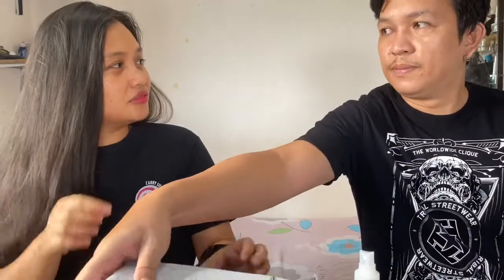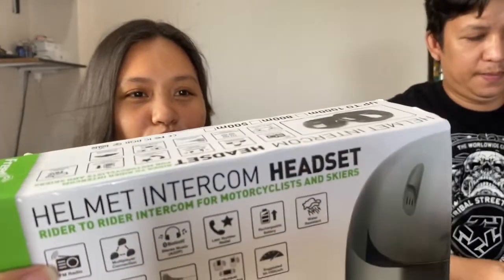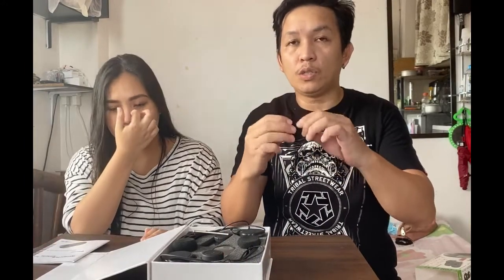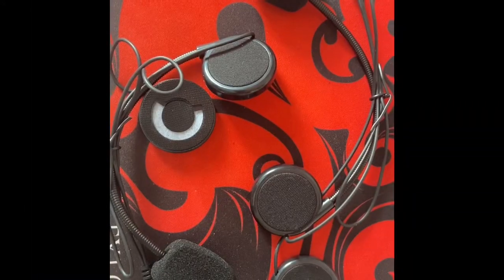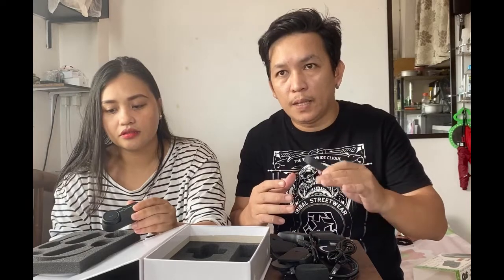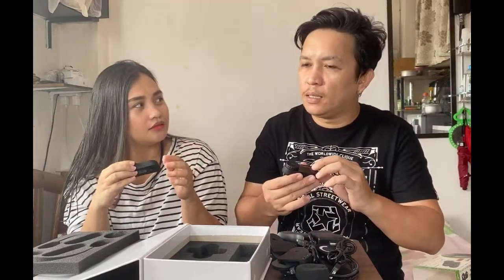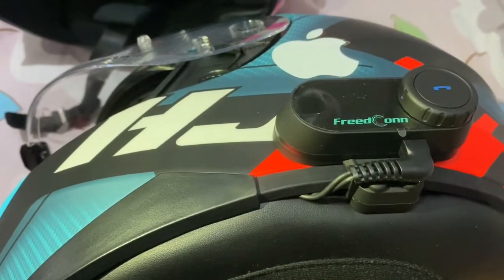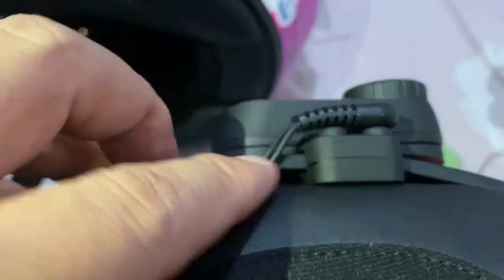FREEDCONN T-COM VB Helmet Intercon || NAG AWAY SILA WHILE UNBOXING THE INTERCOM 😂😂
Freedconn T-COM VB Helmet Intercon Heads || Ph || Cebu